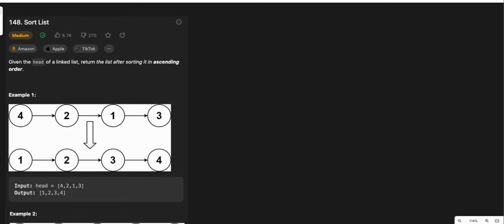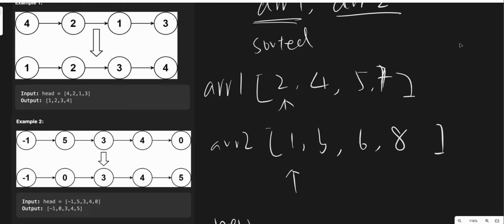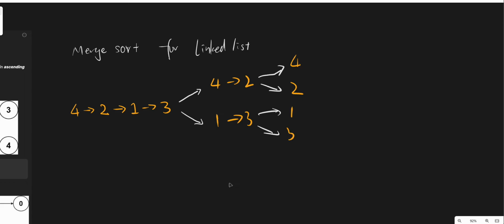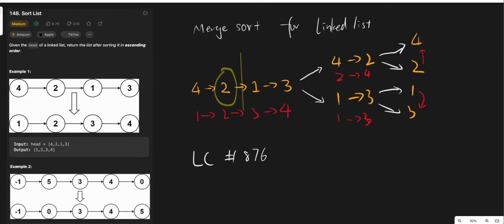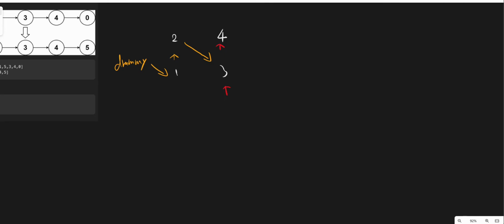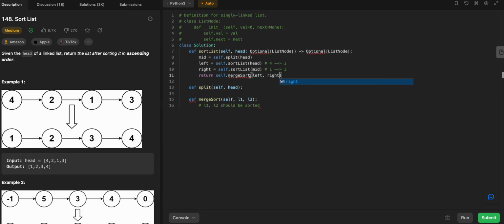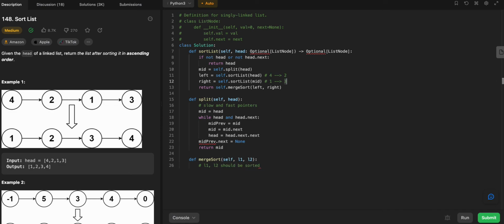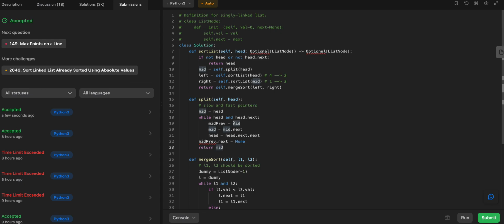LeetCode 148. Sort List Solution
Interesting way to get the middle of linked list